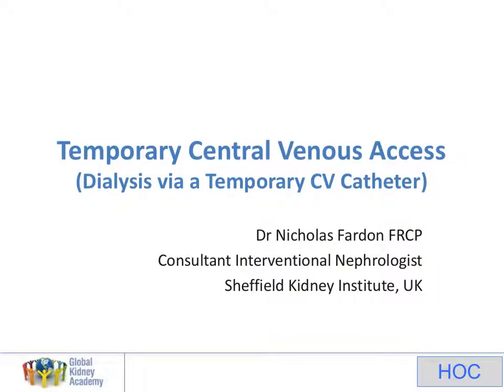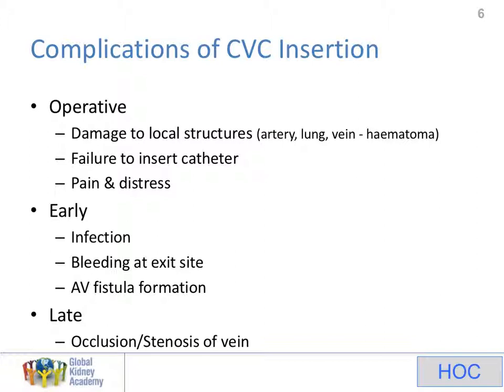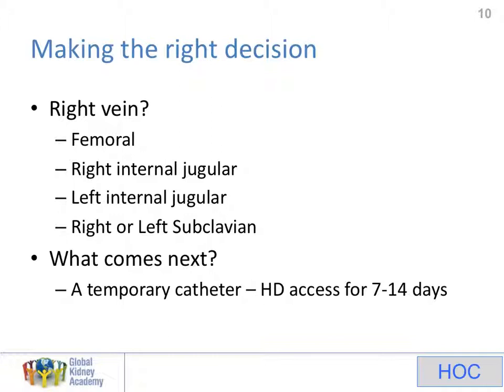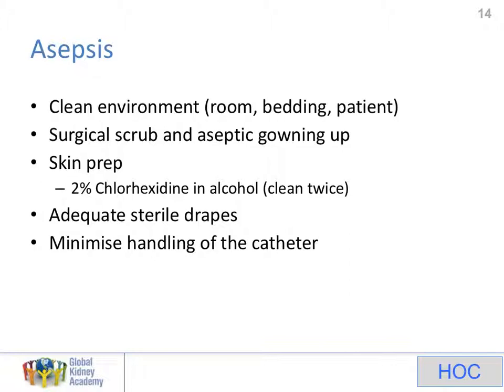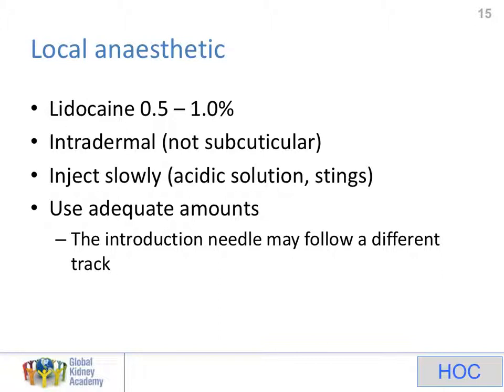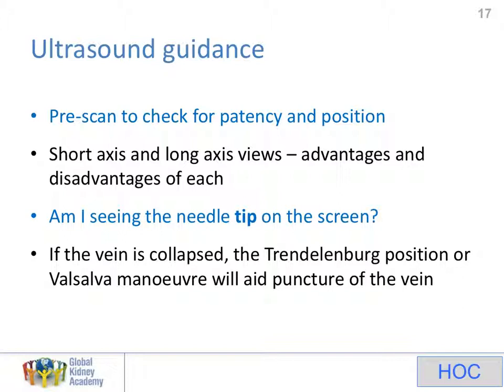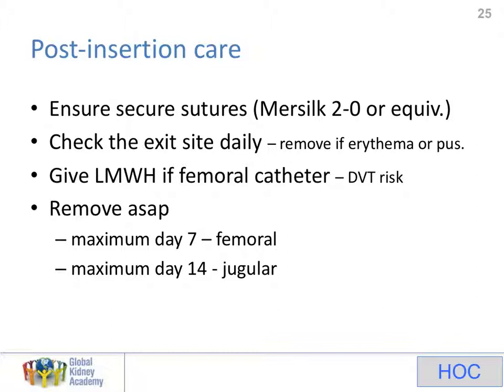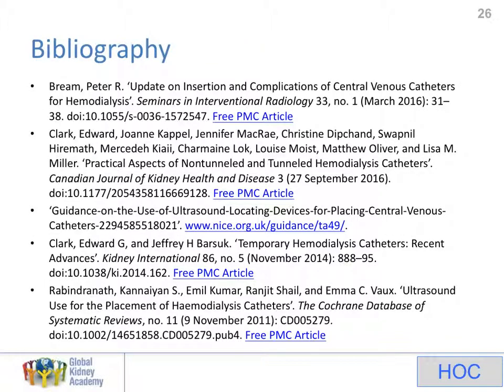Temporary CV Haemodialysis Access1 Dr N. Fardon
Lecture and guidance by Dr Nicholas Fardon of the Sheffield Kidney Institute on the insertion of Central Venous Haemodialysis vascular access.
This talk was part of the HOC (Haemodialysis Online Course) of the Global Kidney Academy (GKA).
Copyright of the GKA.